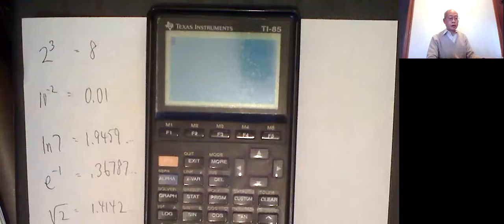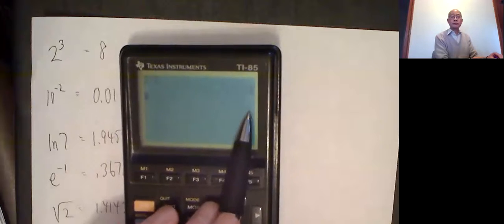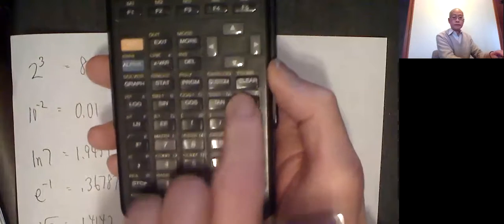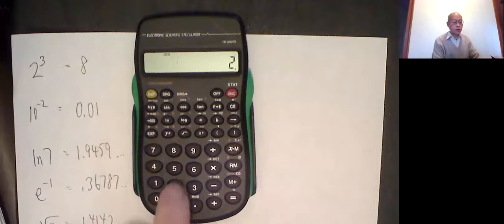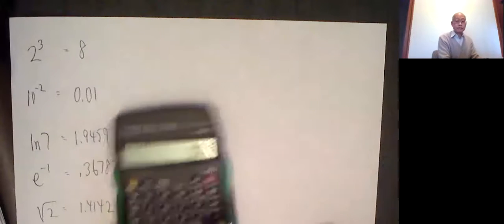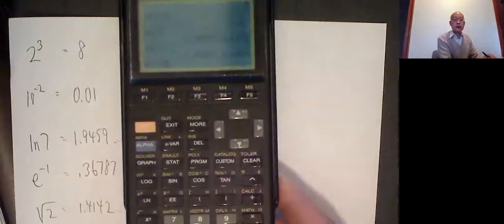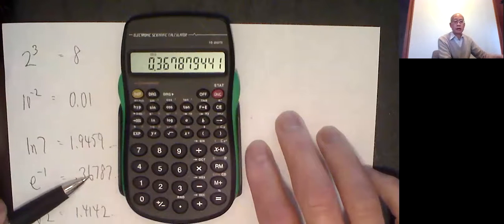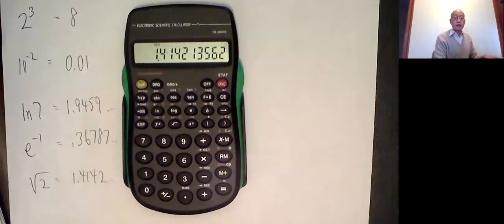Calculators - Mel Hom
A primer on some standard calculators